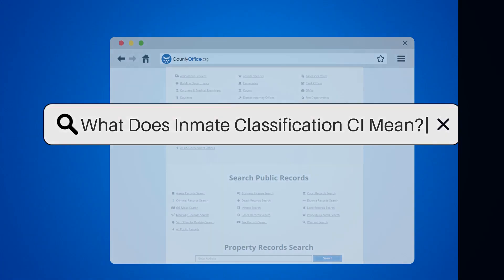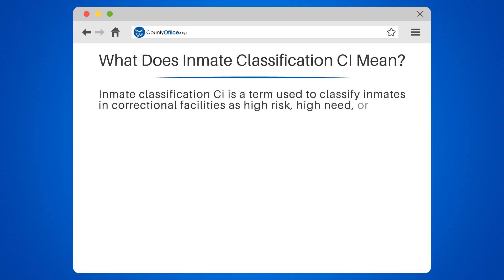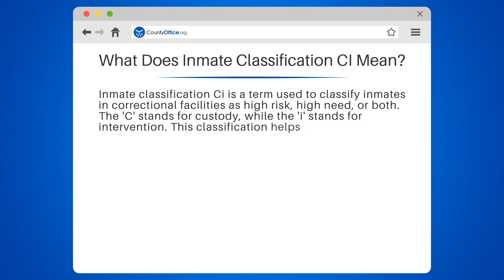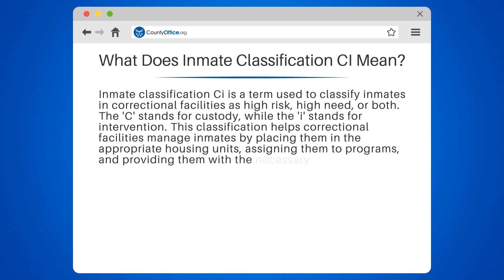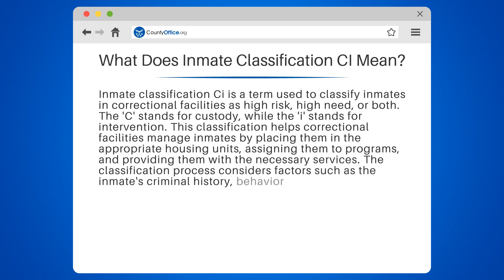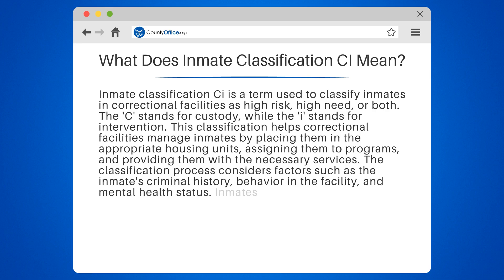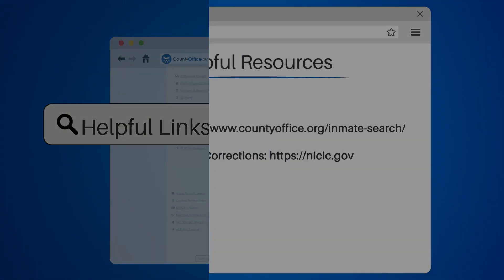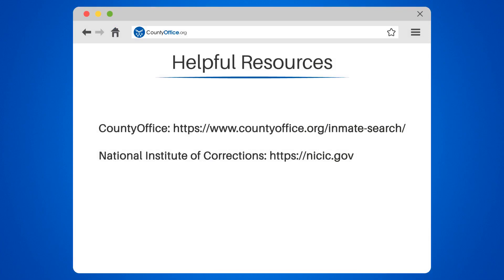What Does Inmate Classification CI Mean? - CountyOffice.org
What Does Inmate Classification CI Mean? Are you curious about what inmate classification Ci means? In this video, we'll delve into the classification process used in correctional facilities to manage inmates based on their risk level and needs. We'll explain how the 'C' stands for custody and the 'i' stands for intervention, and how this classification helps facilities place inmates in appropriate housing units, programs, and services.

We'll discuss the factors that go into the classification process, such as criminal history, behavior, and mental health status. We'll also explain how inmates classified as high risk or high need receive more intensive supervision and services to reduce their risk of reoffending.

The goal of inmate classification Ci is to improve safety within the facility and reduce recidivism rates. We'll explore the benefits of this classification process and how it impacts the lives of inmates and staff.